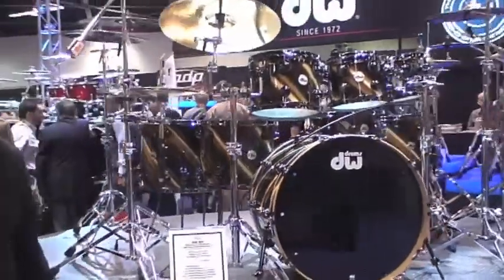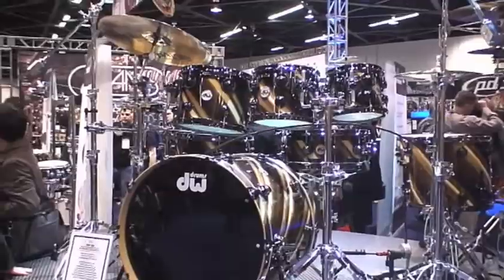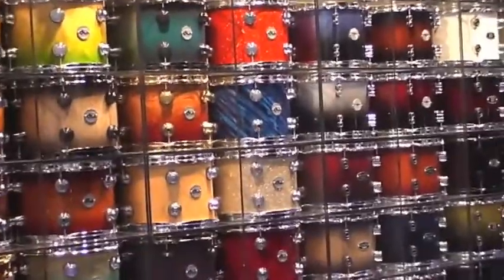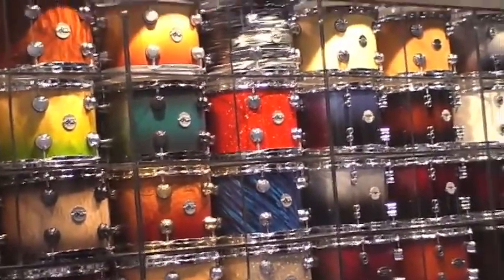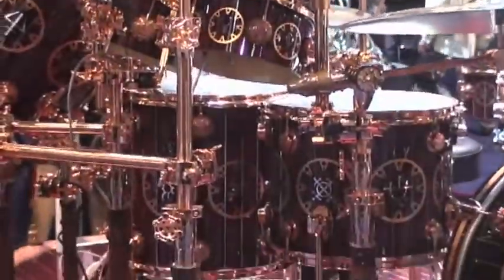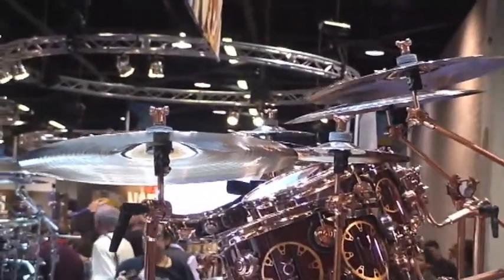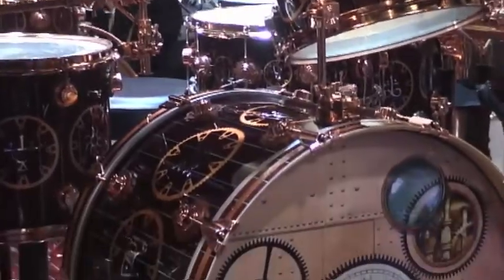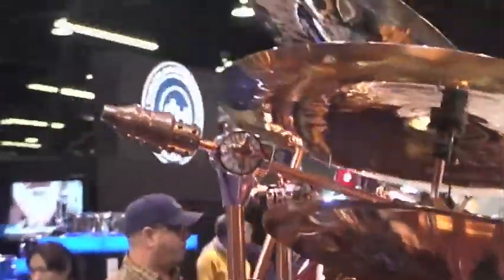Drum Workship Booth NAMM 2011 Show Los Angeles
Here's a short video I shot at the Drum Workshop booth at the NAMM show 2011 in Los Angeles. Enjoy